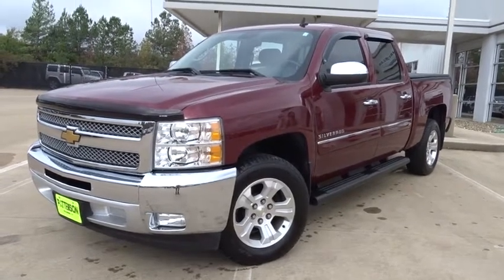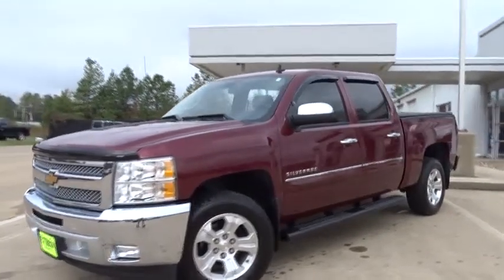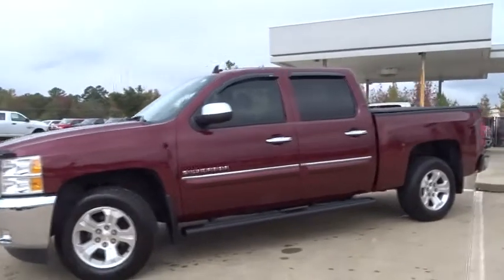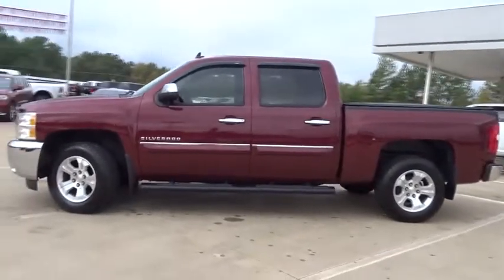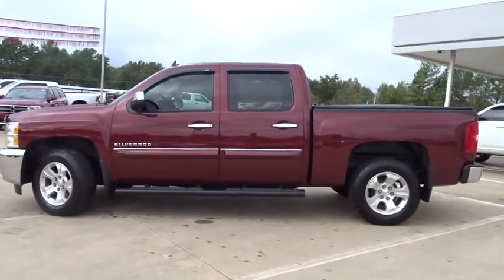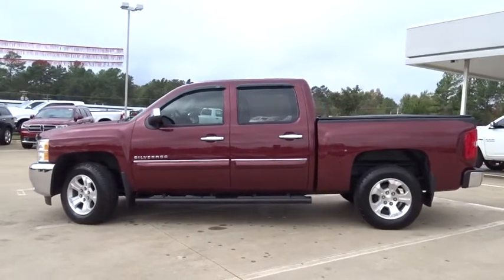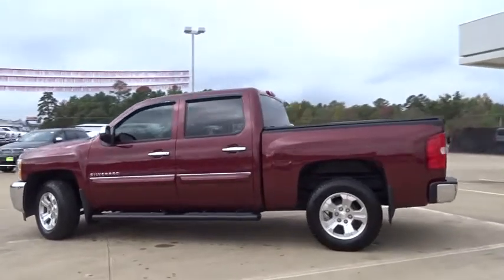2013 Chevrolet Silverado 1500 Kilgore, Henderson, Carthage, Longview, Tyler, TX 750682A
2013 Chevrolet Silverado 1500
2013 Chevrolet Silverado 1500 2WD Crew Cab 143.5 LT - Stock#: 750682A - VIN#: 3GCPCSE0XDG327405

GREAT MILES 37,166! $1,300 below NADA Retail!, EPA 21 MPG Hwy/15 MPG City! CD Player, Onboard Communications System, Satellite Radio AND MORE! KEY FEATURES INCLUDE: Flex Fuel, Satellite Radio, CD Player, Onboard Communications System, Chrome Wheels. MP3 Player, Privacy Glass, Keyless Entry, Child Safety Locks, Heated Mirrors. VEHICLE REVIEWS: CarAndDriver.com explains Excellent engines, tasteful styling, and spacious interiors.. Great Gas Mileage: 21 MPG Hwy. AFFORDABILITY: This Silverado 1500 is priced $1,300 below NADA Retail. Pricing analysis performed on 11/4/2015. Fuel economy calculations based on original manufacturer data for trim engine configuration. Please confirm the accuracy of the included equipment by calling us prior to purchase.